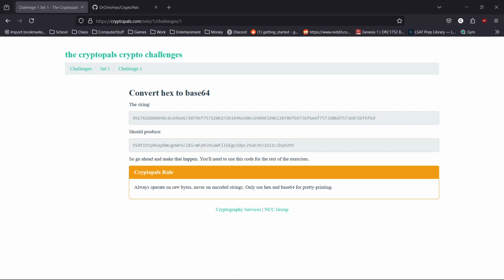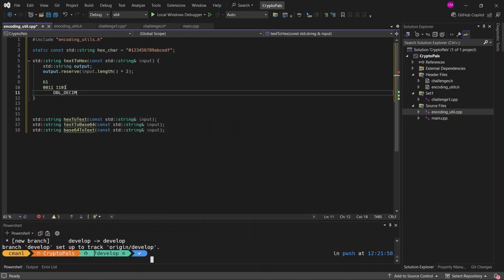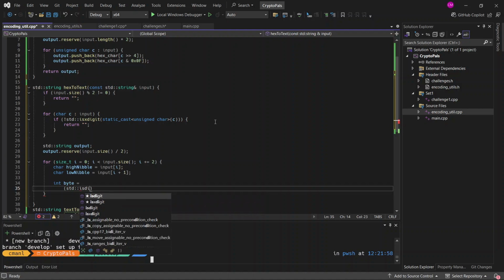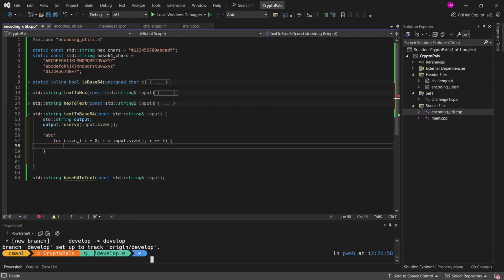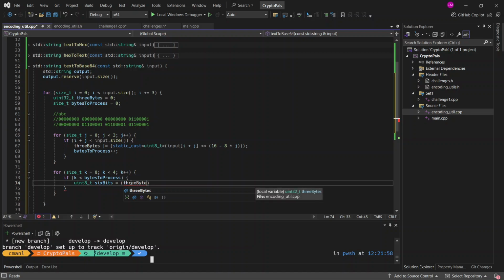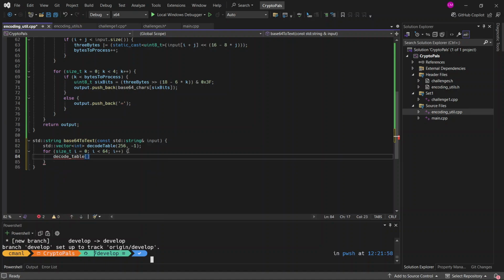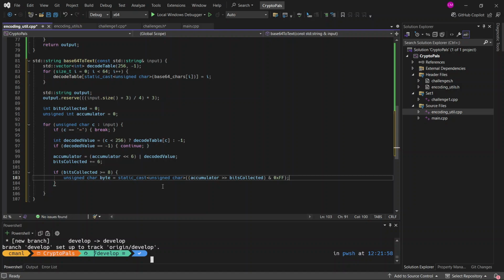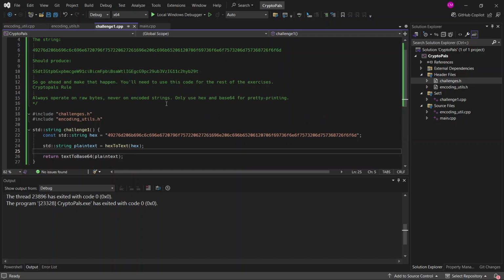CryptoPals Challenge 1 - Convert hex to base64 (C++)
In this video I went over the four functions needed for encoding and decoding text into hex and base 64. I also went through some debugging and gave a full walkthrough for completing challenge 1.